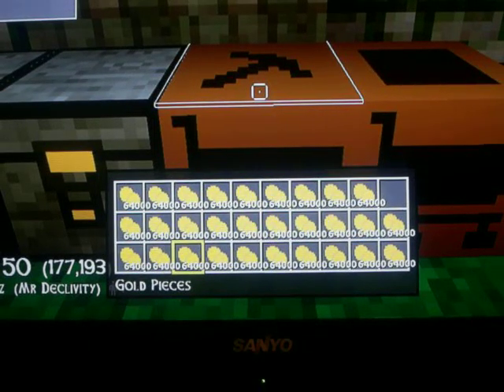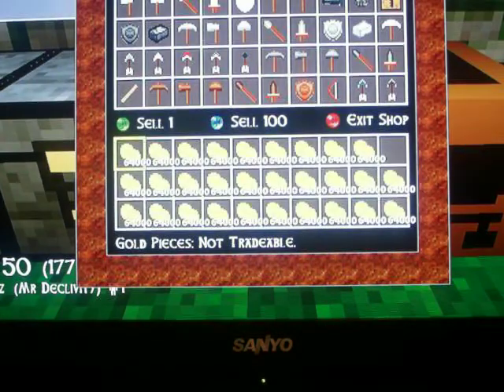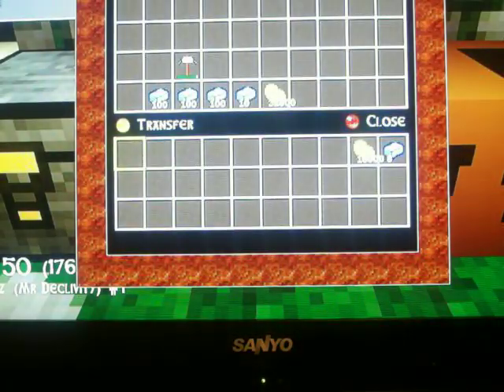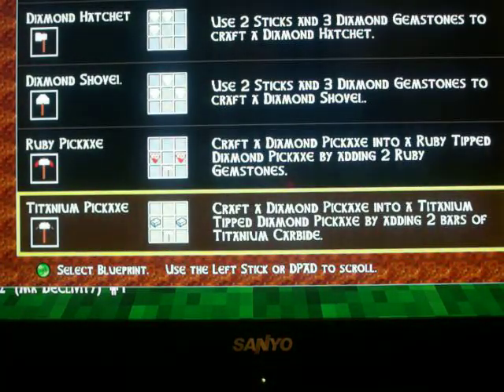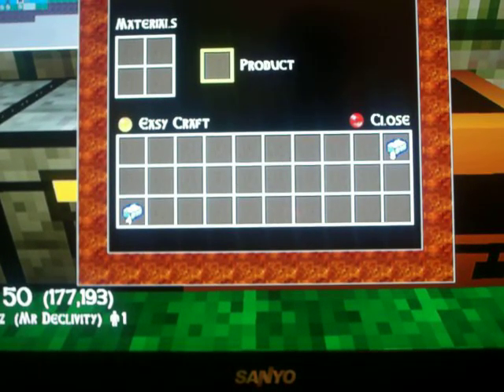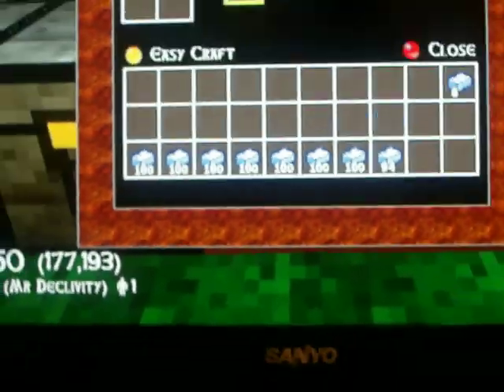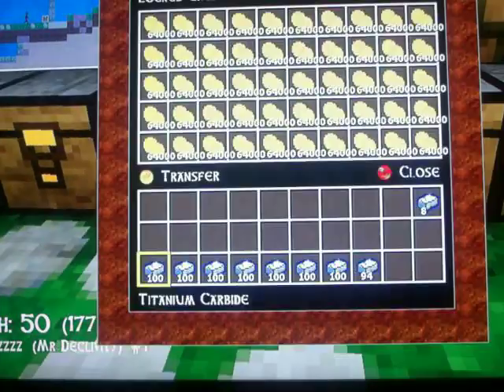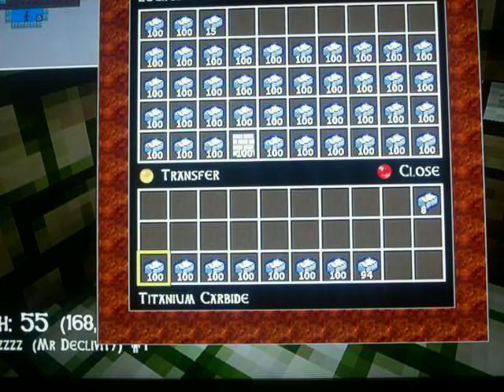How to get a lot of Money on Total miner Forge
This video will give you a tutorial on how to get a lot of Money on Total Miner Forge